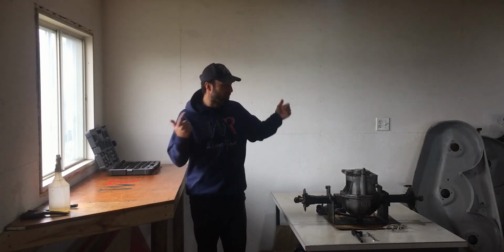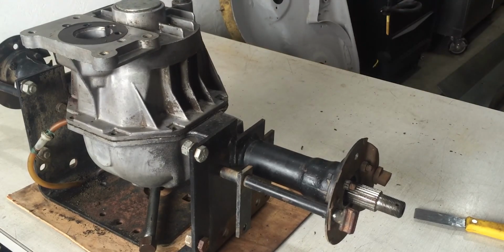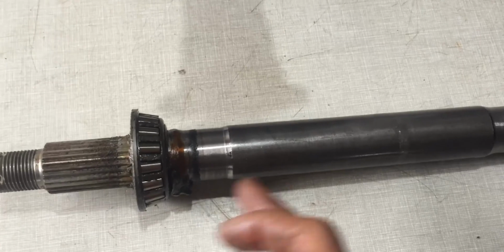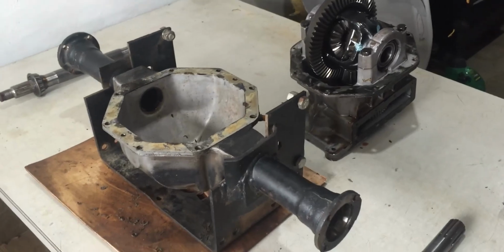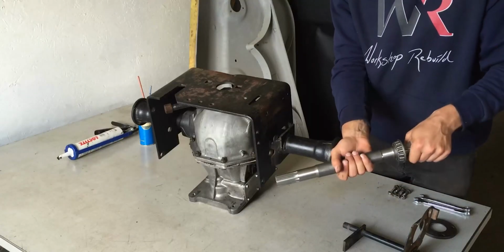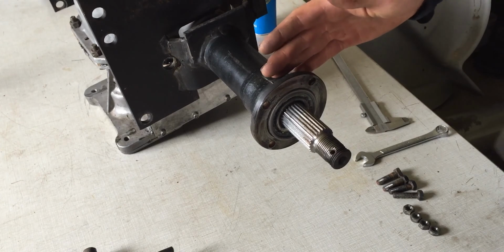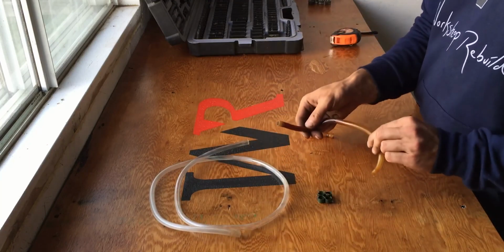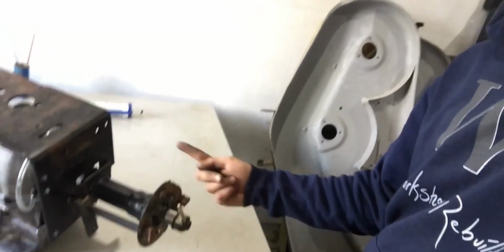John Deere 317 Differential & Axle Teardown + Reassembly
This differential came off the John Deere 317 parts tractor I had and I wasn't too sure how it is inside. I'm always curious to learn something new and see how these parts are made, so I decided to remove the axles and tear into the differential. In this video I share the disassembly process of a John Deere 300 Series (317 Model specifically) differential and I share the reassembly process as well!